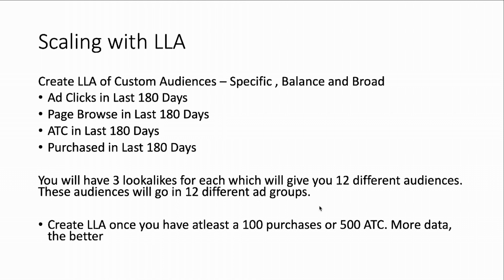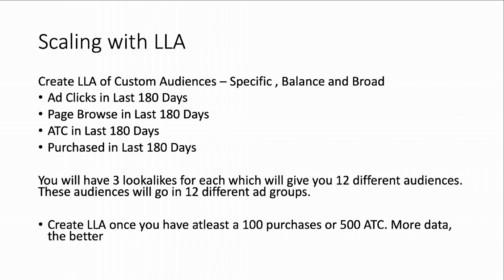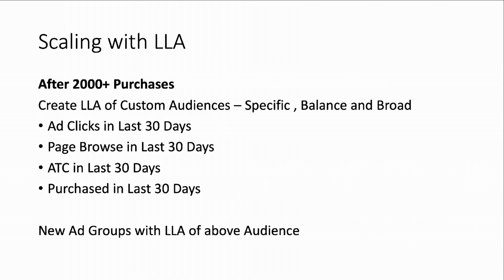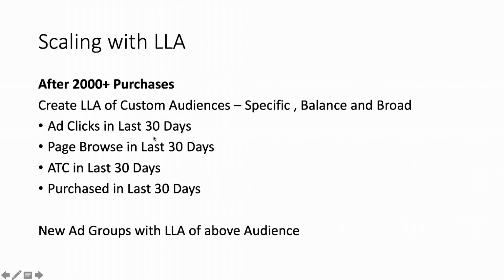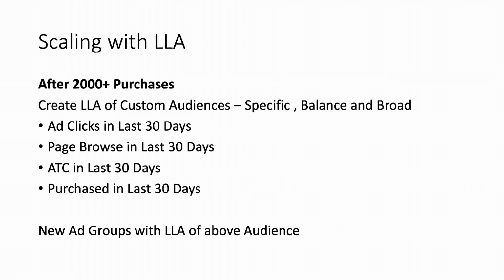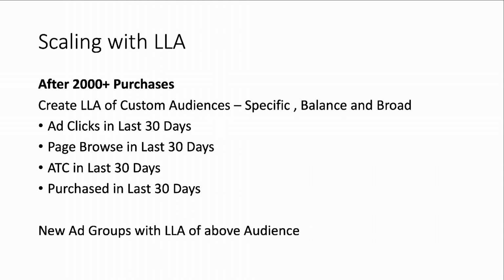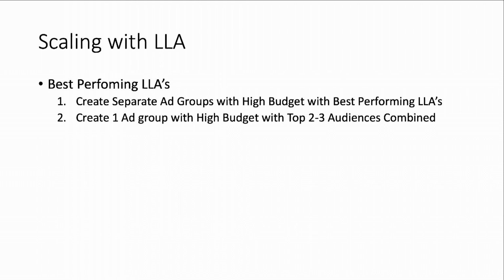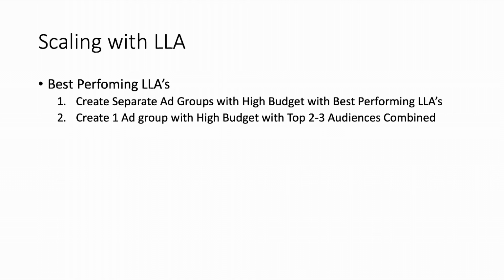12. Advanced Training - Scaling Using Lookalikes | TikTok Ads Courses | End